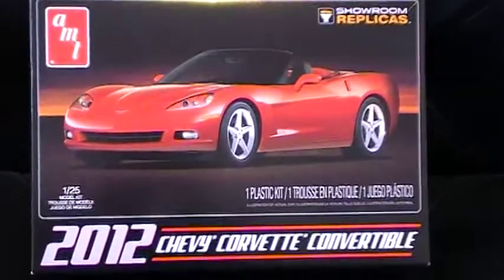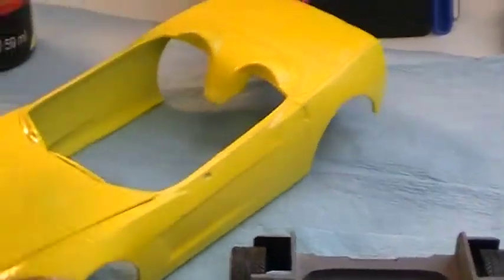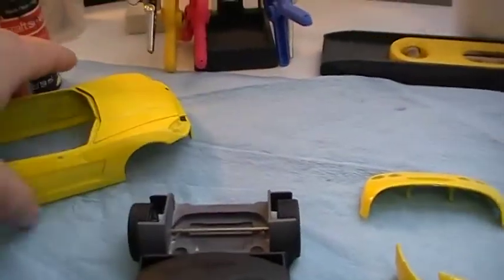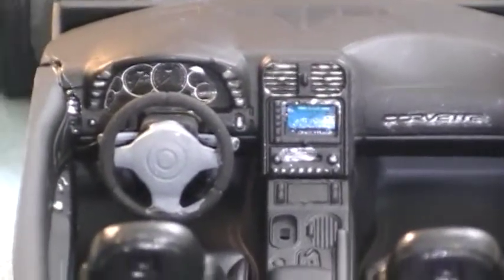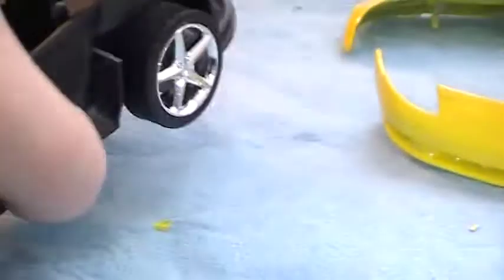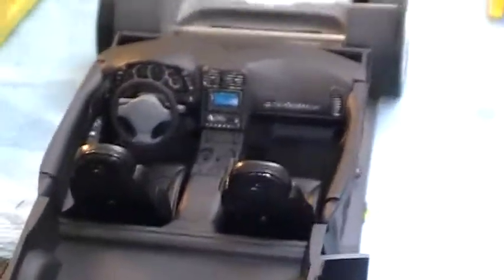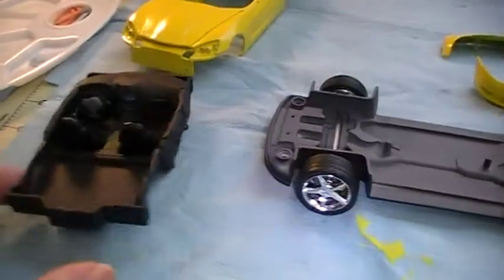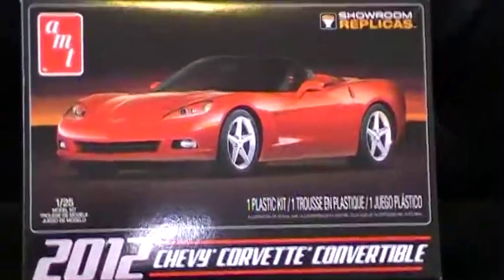Chevy Cheese Burger Tribute Build Update # 2